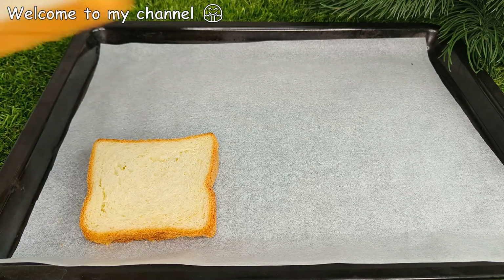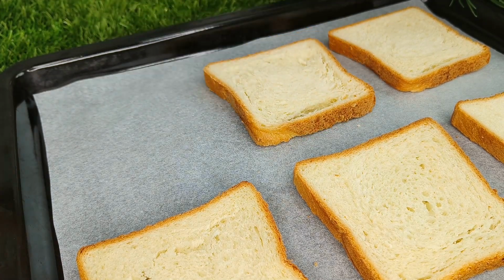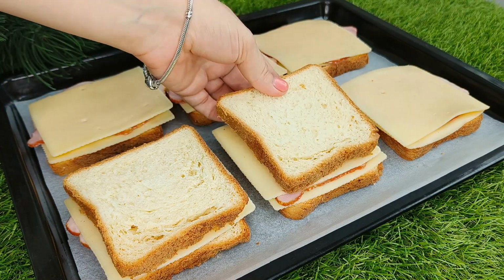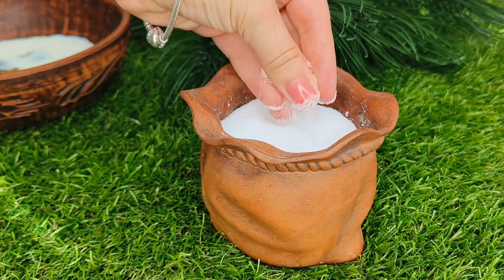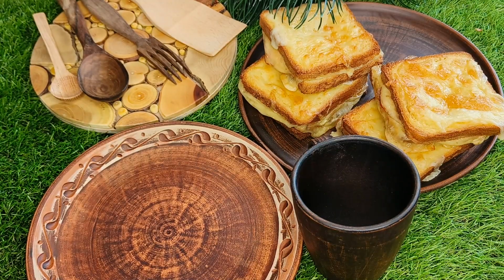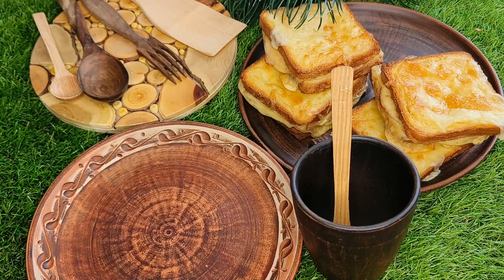Moja kochana była zachwycona! Są tak smaczne, że gotuję je dwa razy dziennie. Asmr Cooking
Przepisy są dostępne w innych językach, kliknij ⚙️ i wybierz żądany język ❗️

Ulubiony przepis mojego męża, który gotuję 2 razy dziennie - tak pyszny, że nie możemy przestać go jeść! Wypróbuj przepis na chleb z jajkiem i przekonaj się o jego niepowtarzalnym smaku. Cały proces zajmuje zaledwie 5 minut, jest więc idealną opcją na szybkie i smaczne śniadanie.

Witamy na kanale Wild Soul. Gotowanie 🌿, dziś będzie panować tu klimat dzikiego lasu 🌳 i przygotowywanie bardzo smacznych dań.
Dzisiaj podzielę się przepisem na tosty, są tak pyszne, że robię je dwa razy dziennie.
6 kromek chleba
Z jakiego kraju oglądasz? Będzie mi miło, jeśli napiszesz w komentarzach.
6 plasterków sera
6 plasterków szynki
Wyślij ten pyszny przepis znajomym w sieciach społecznościowych.
Czy podoba Ci się ten styl moich strzelań?
Jeszcze 6 plasterków sera
Jeśli Ci się podoba, kliknij „Lubię to”
Jeszcze 6 kromek chleba
2 jajka
100 mililitrów mleka (3 uncje)
Trochę soli
Daj znać w komentarzu, czy spodobał Ci się ten przepis!
Wyobraź sobie, że trafiłeś do lasu🪵, gdzie jest przyroda 🌳 i ptaki śpiewają 🪗 🐦.
Każdą kanapkę zanurzamy w jajku.
Piec 15 minut w temperaturze 190°C
Dziękujemy za obejrzenie! Bardzo się cieszę, że Ci się podoba.
A teraz zrobię sobie herbatę na śniadanie.
Uwielbiam tę atmosferę wokół mnie 😍.